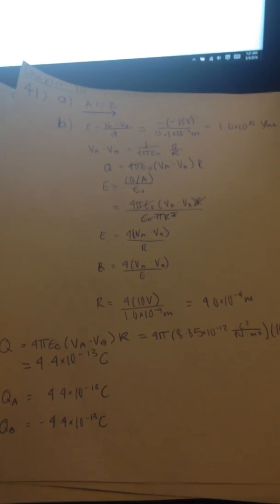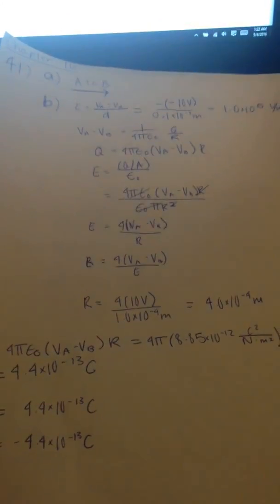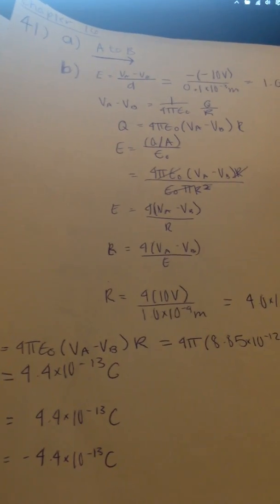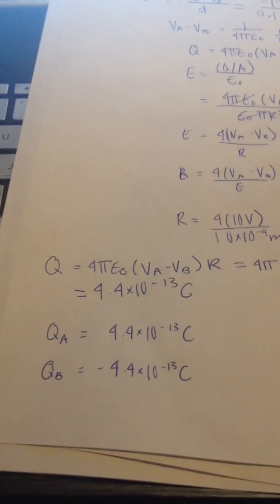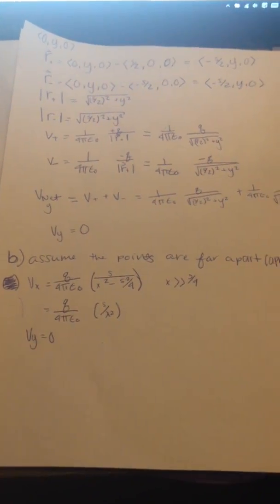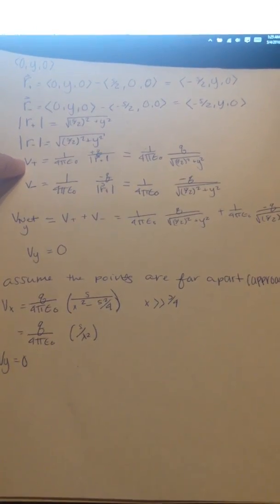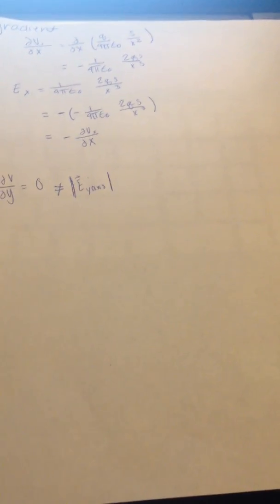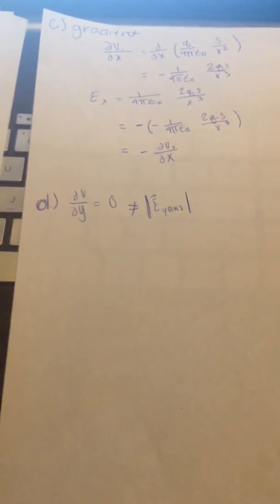Ch 16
41.) Two very large disks of radius R are carrying uniformly distributed charges Qa and Qb. The plates are parallel and 0.1 mm apart, as shown in the figure. The potential difference between the plates is Vb-Va=-10V. (a) What is the direction of the electric field between the disks? (b) Invent values of Qa, and Qb, and R that would make Vb-Va=-10.

49.) A dipole is oriented along the x axis.  The dipole moment is p=qs. (a) Calculate exactly the potential V (relative to infinity) at location (x,,0,0) on the x axis and at a location (0,y,0) on the y axis, by superposition of the individual 1/r contributions to the potential.  (b) What are the approximate values of V at the locations in part a if these locations are far from the dipole? (c) Using the approximate results of part b, calculate the gradient of the potential along with the x axis,, and show that the negative gradient is equal to the x component Ex of the electric field. (d) Along with the y axis, dV/dy=0 . Why isn't this equal to the magnitude of the electric field along the y axis?